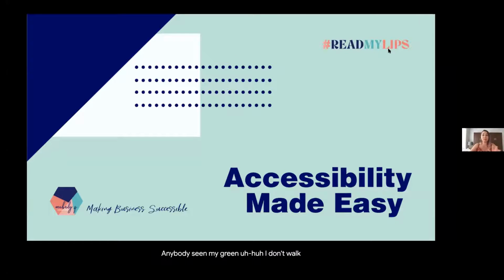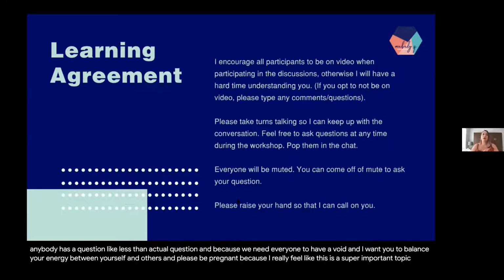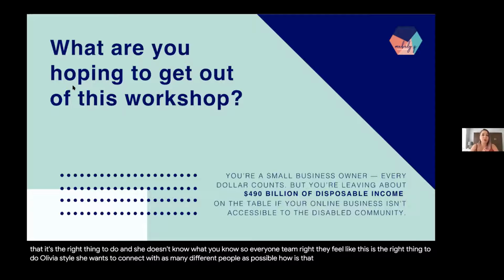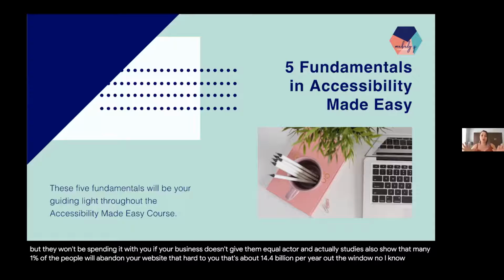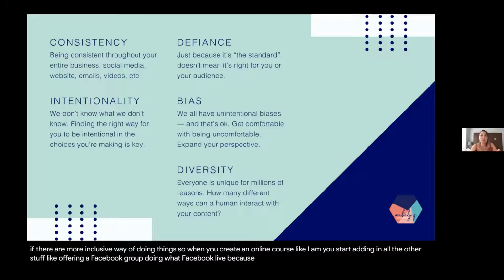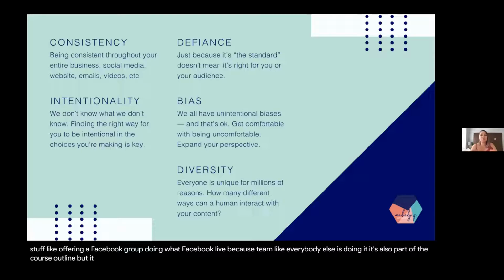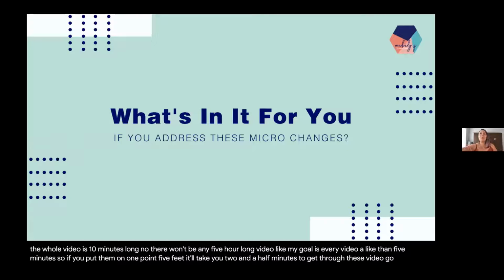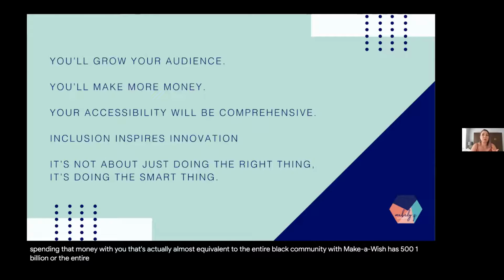Accessibility Made Easy Live Workshop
In this workshop, Erin Perkins goes over what will be included in the Accessibility Made Easy course.

She goes over who the course is designed for? What's included in the course? Why you should invest?